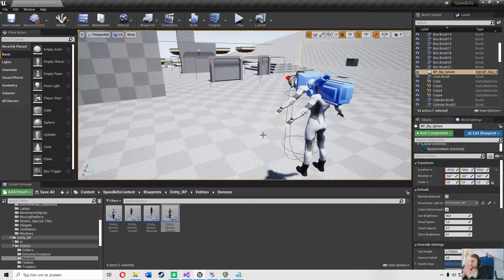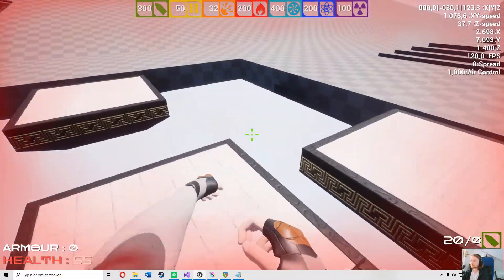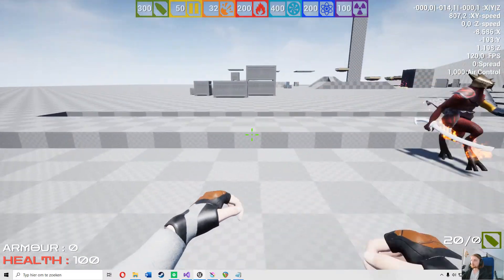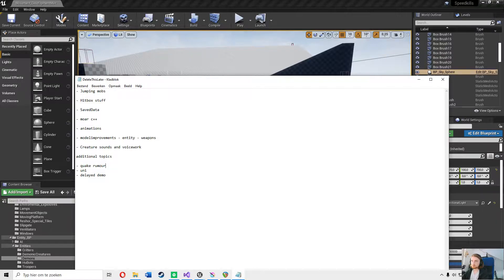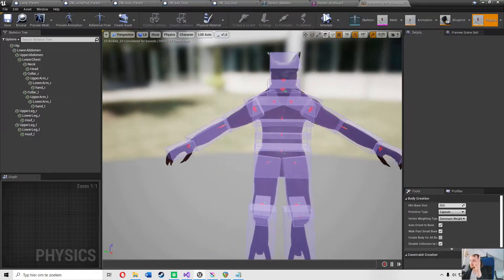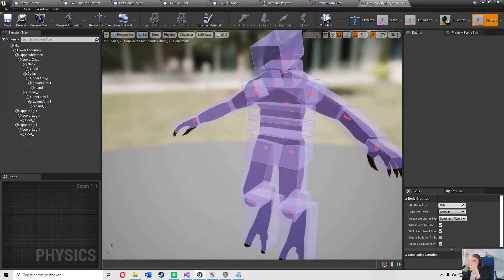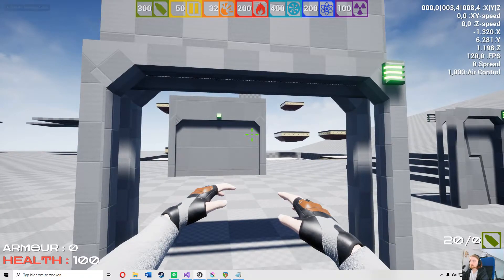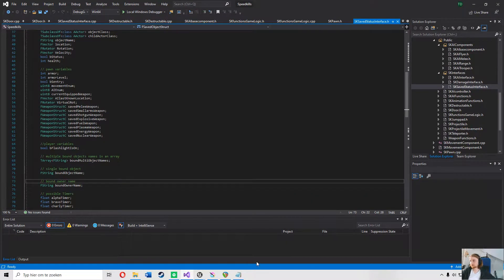Project Speedkills - Devlog June 2021 - Savegames and C++ improvements